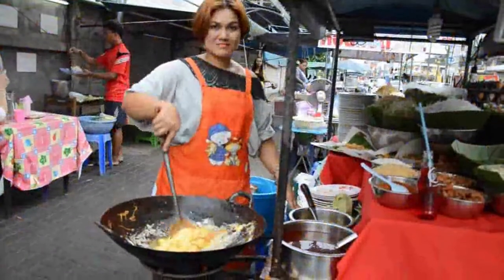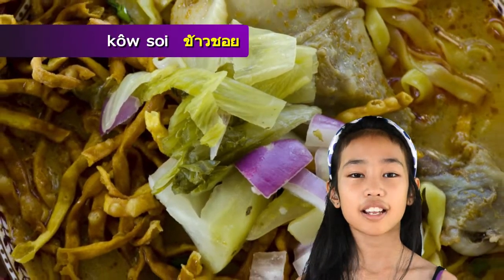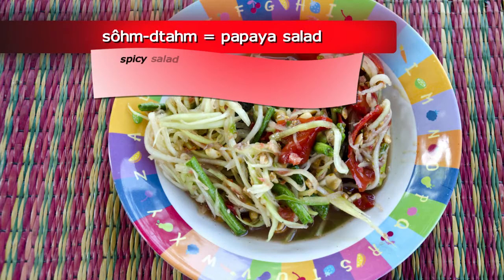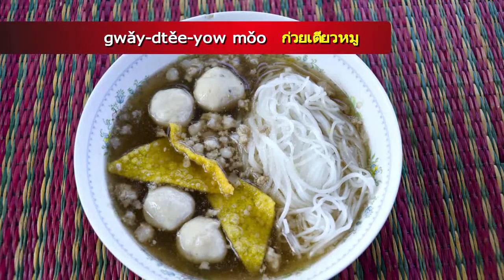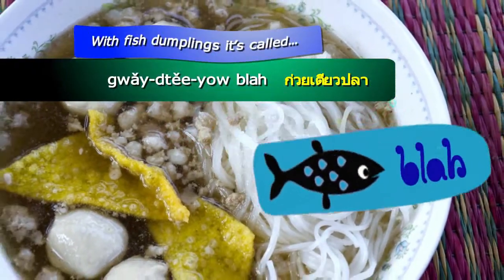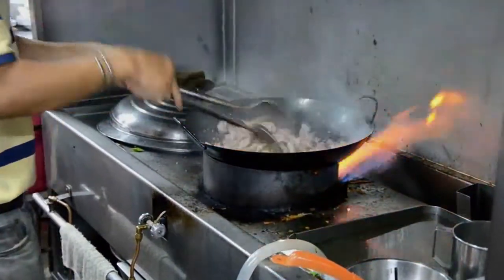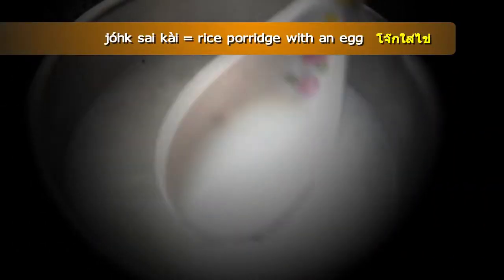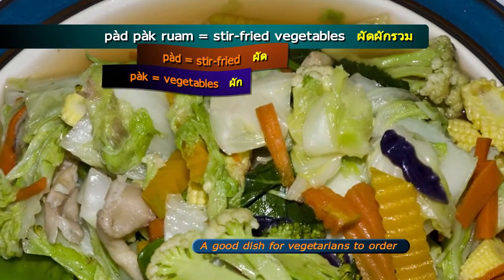Thai Food Plus! Popular Thai Dishes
Filmed in northern and southern Thailand, this video describes popular Thai meals, with funny special effects added. Learn while you laugh. Includes on boats, traditional outdoor markets and restaurants. There's a surprise at the end. Hosted by Kim, a ten year old student who is in fifth grade and is fluent in English and Thai. See the rest of the Thai Food Plus! videos at the Zenific channel.